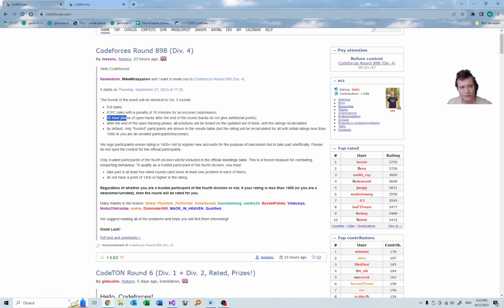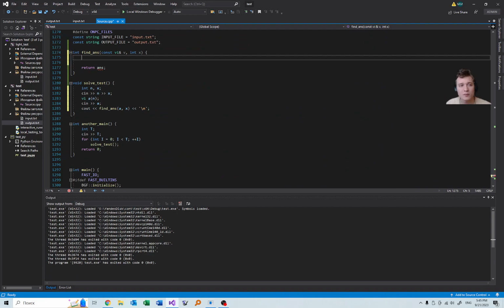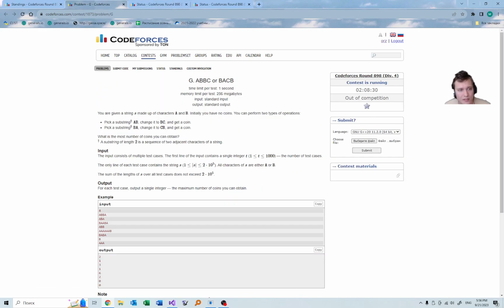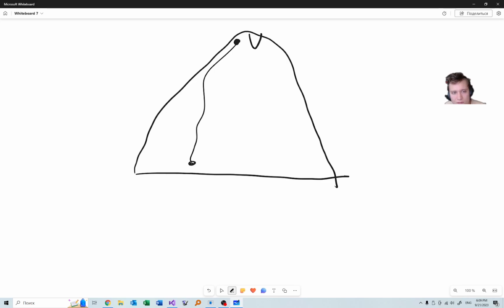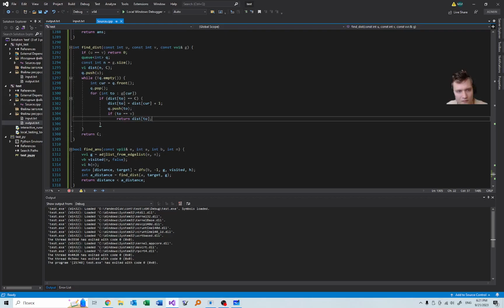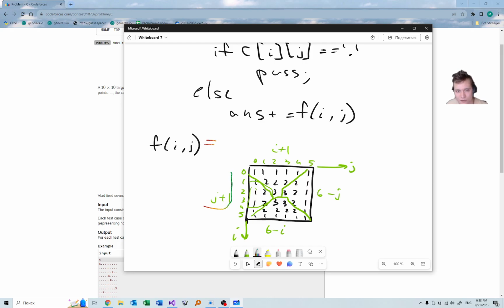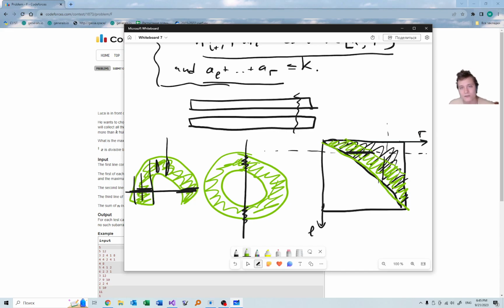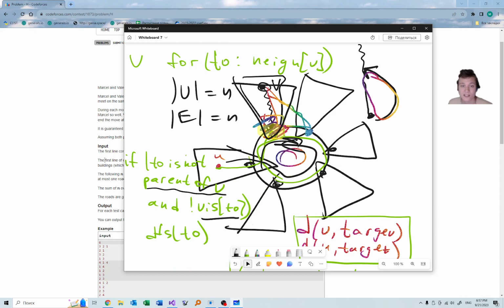Screencast & Editorial of Codeforces Round 898 (Div. 4)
00:00 — Beginning
02:55 — Problem A
04:28 — Problem B
06:40 — Problem C
09:03 — Problem D
10:50 — Problem E
17:45 — Problem F
24:08 — Problem G
28:50 — Problem H
54:40 — Editorial of Problem A
56:28 — Editorial of Problem B
58:48 — Editorial of Problem C
1:01:57 — Editorial of Problem D
1:05:36 — Editorial of Problem E
1:09:40 — Editorial of Problem F
1:16:35 — Editorial of Problem G
1:18:50 — Editorial of Problem H